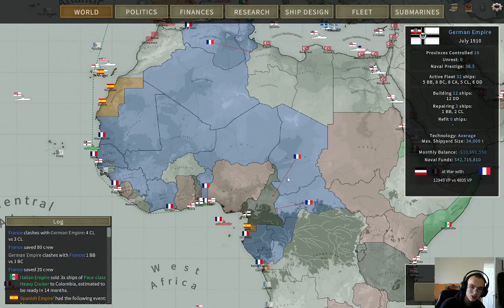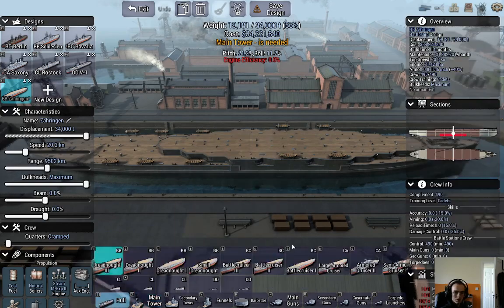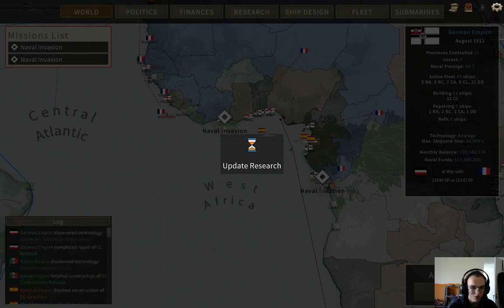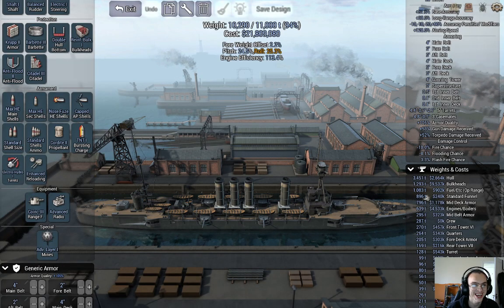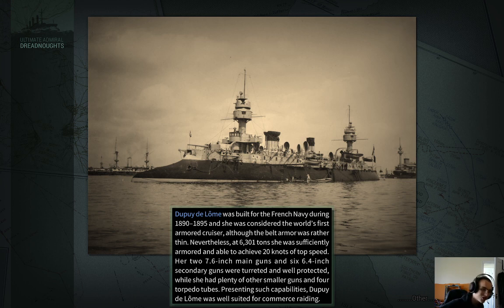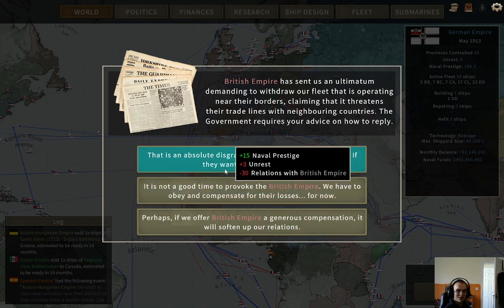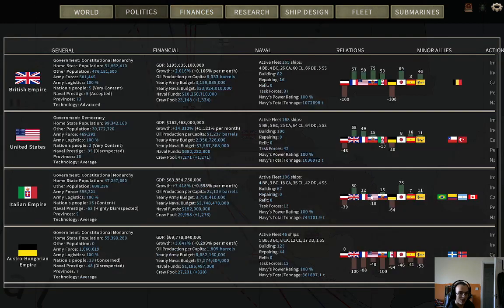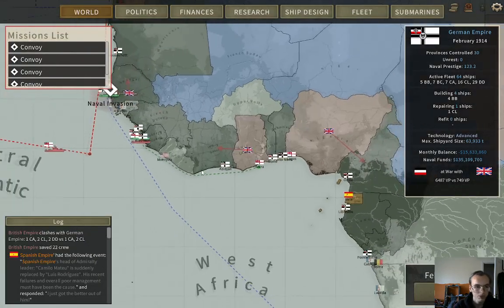ultimate admiral dreadnoughts German Campaign #2